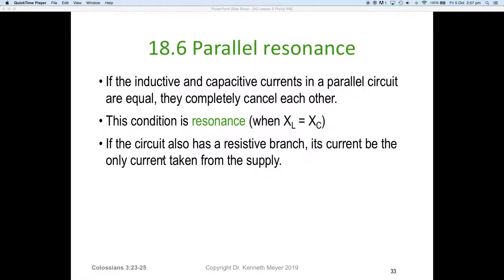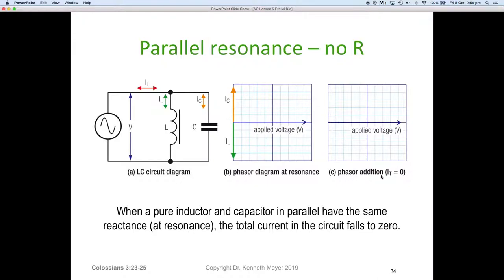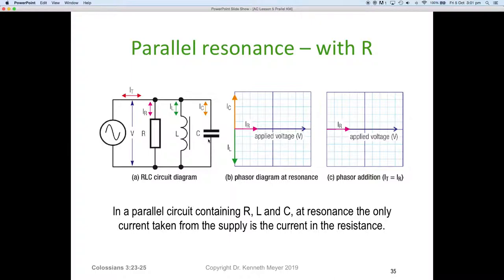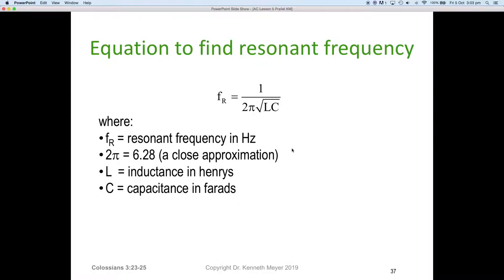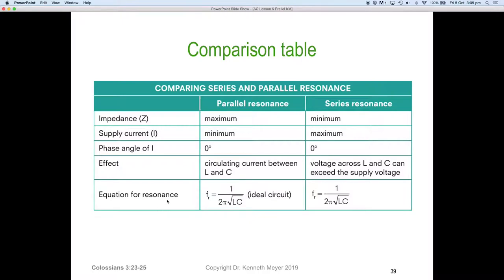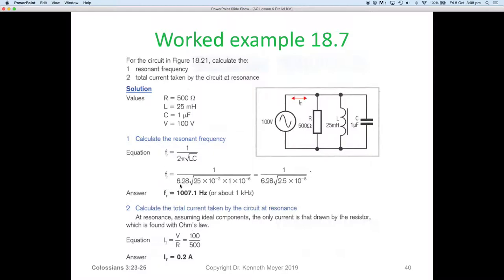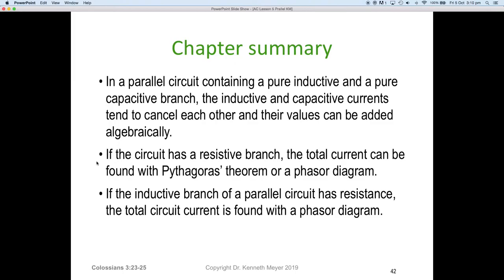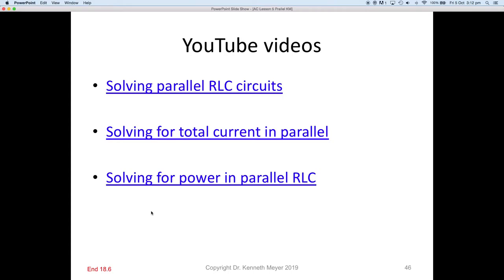AC Lesson 5 Part 6 complete Ken Meyer